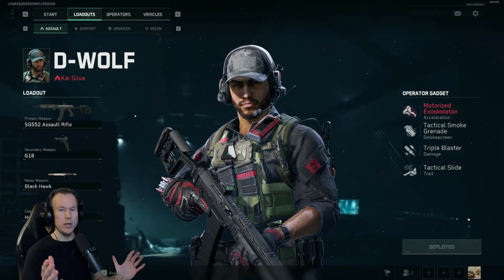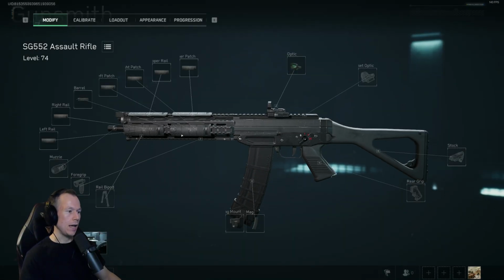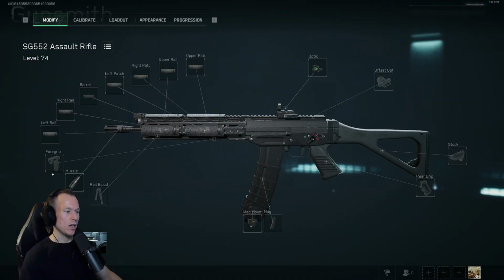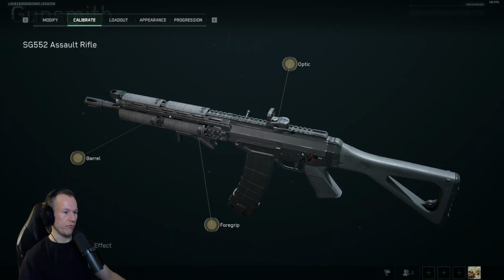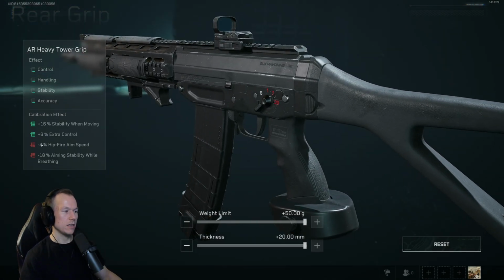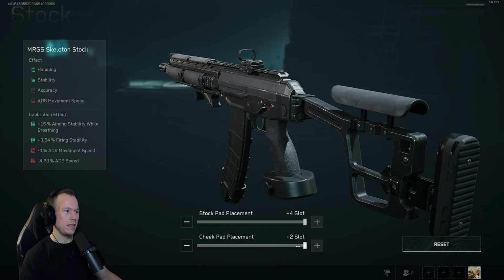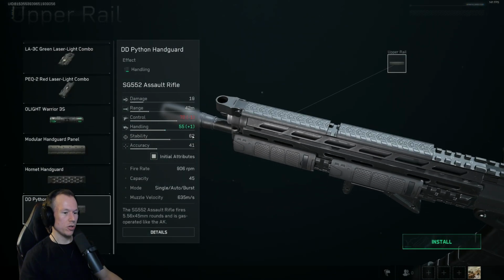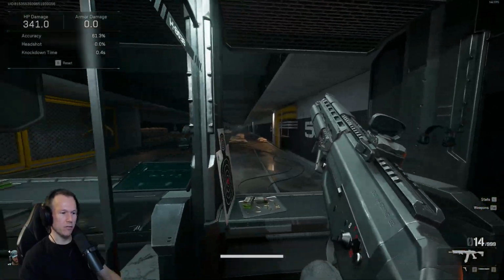Delta Force ► The BEST SG552 Loadouts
Stability/Control - SG552 Assault Rifle-Warfare-6EPJKCC00NFPE6K696D8F
Handling/Control - SG552 Assault Rifle-Warfare-6EPJKH800NFPE6K696D8F

00:00 Intro
00:39 Weapon Setup 1
06:59 Weapon Setup 2